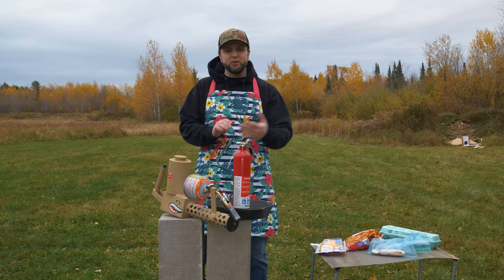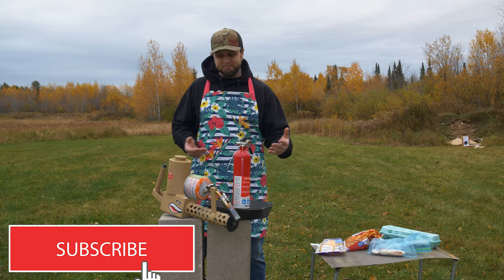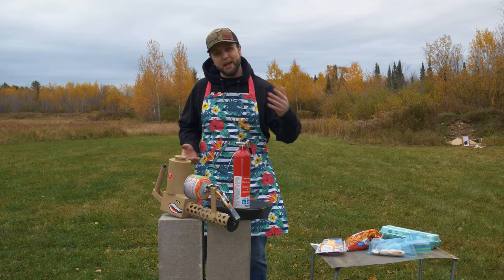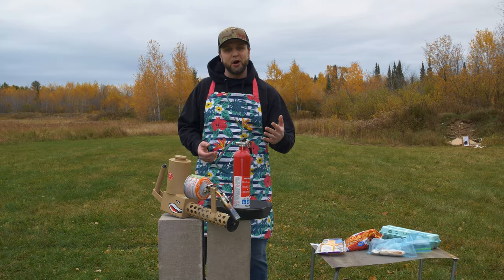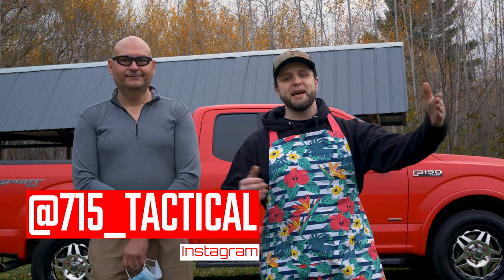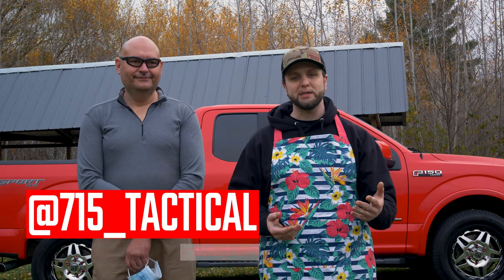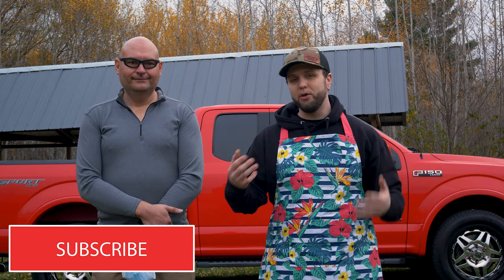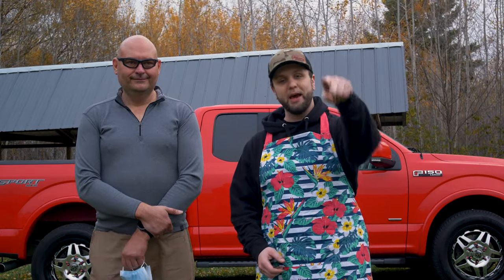How to cook with a FLAMETHROWER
Today we cook an all American breakfast...the American way with a flamethrower ofcourse. Follow @715_tactical on Instagram for daily content. This video was filmed in a controlled environment by professionals and with the proper safety equipment. 715 Tactical will not be held responsible for your own dumbassery.